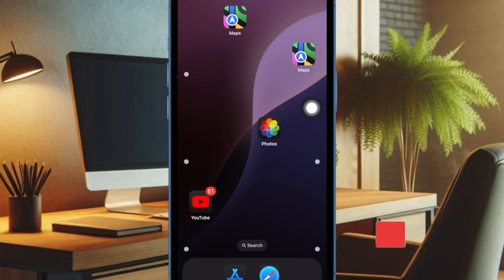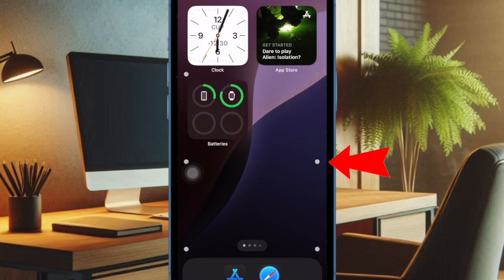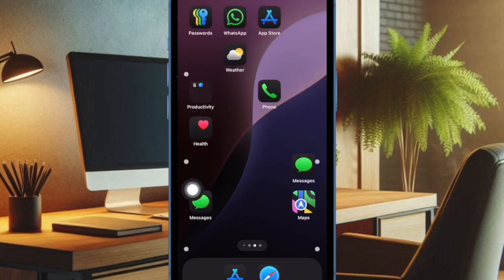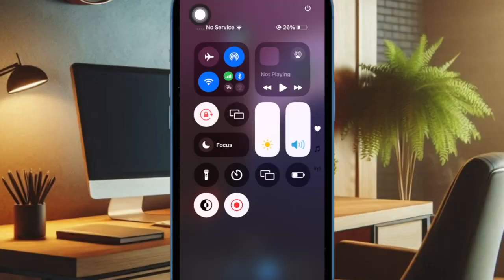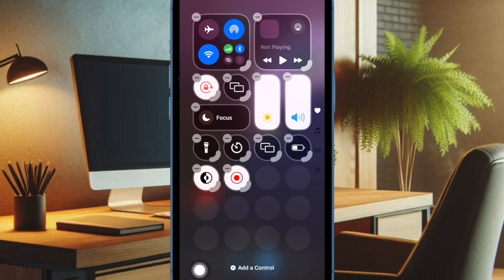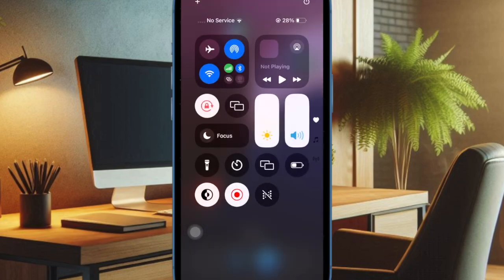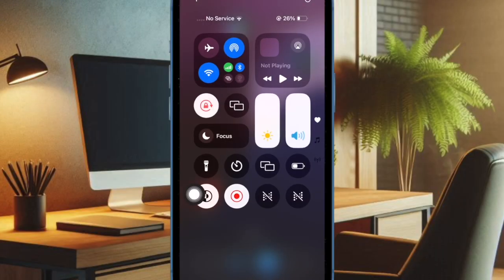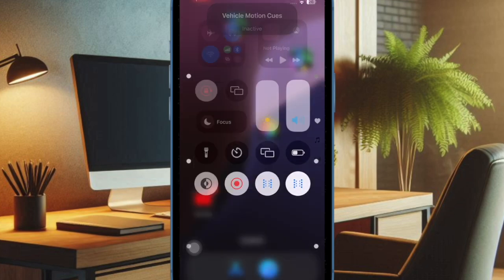How to Enable/Disable iOS 18 Vehicle Motion Cues from Control Center on iPhone & iPad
In this hands-on guide, I'm going to show you how to enable or disable the Vehicle Motion Cues from the Control Center in iOS 18/iPadOS 18 on your iPhone and iPad. Find out: